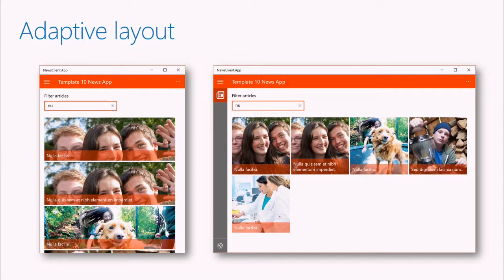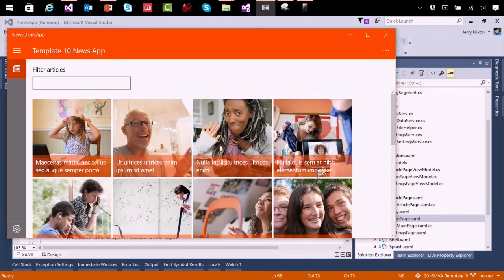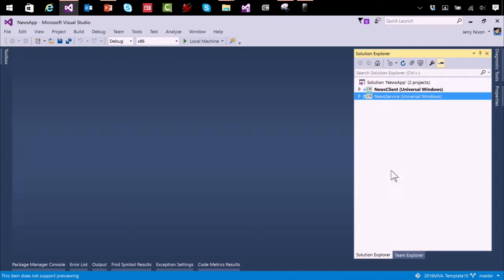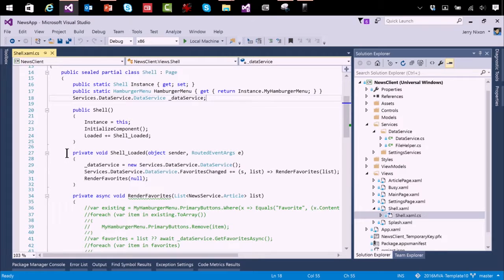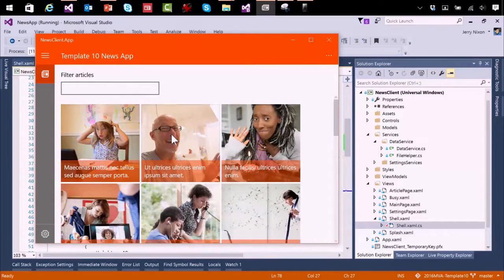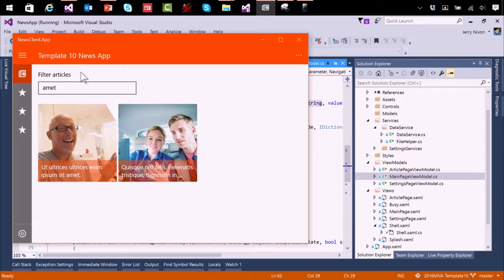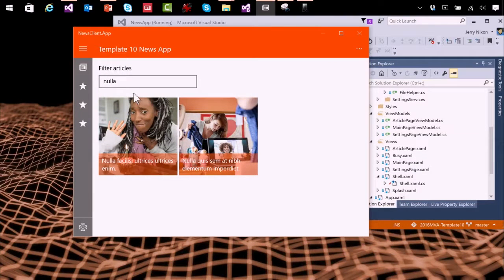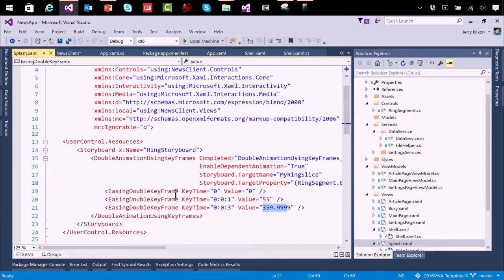9.1 Developing Apps with Template 10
joomla,
template,
website templates,
templates,
free website templates,
free templates,
html templates,
html template,
joomla template,
website template,
web templates,
free html templates,
free template,
template joomla,
free web templates,
web template,
template website,
psd templates,
website designs,
html website templates,
joomla themes,
templates free,
template free,
template design,
website themes,
template web,
design templates,
free web template,
download template,
templa,
psd template,
templates html,
html template free,
template download,
joomla theme,
website layouts,
websites templates,
php templates,
templat,
design template,
free html website templates,
template site,
templets,
site templates,
form template,
web template free,
download templates,
site template,
templates web,
website theme,
web site templates,
web themes,
homepage template,
document templates,
professional website templates,
tamplates,
templates website,
templates download,
page template,
webpage template,
best templates,
online templates,
webpage templates,
premium website templates,
webtemplates,
music website templates,
gallery template,
psd web templates,
templates design,
templates sites,
homepage templates,
document template,
web layouts,
template web gratis,
webtemplate,
template gallery,
templater,
web theme,
premium templates,
website samples,
medical website templates,
template for,
a template,
template designs,
page templates,
joomla design,